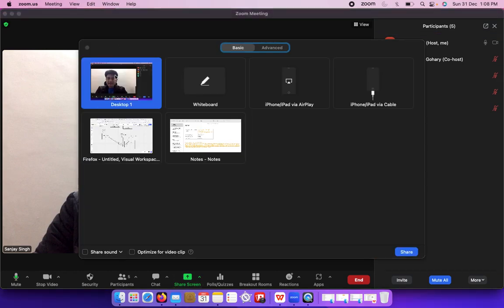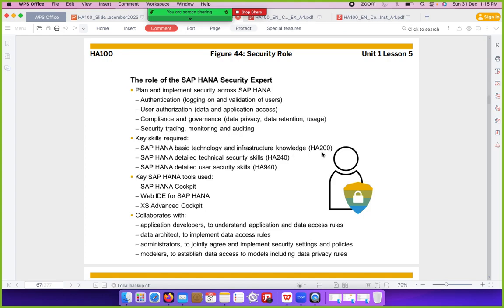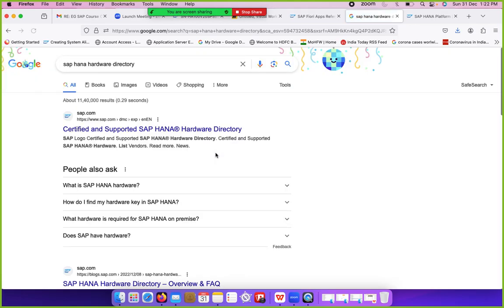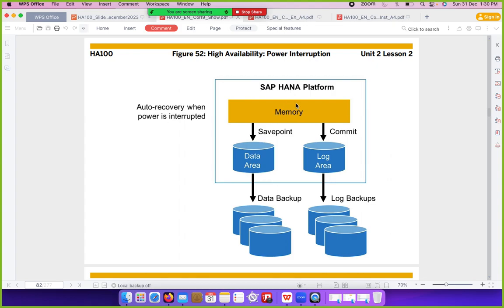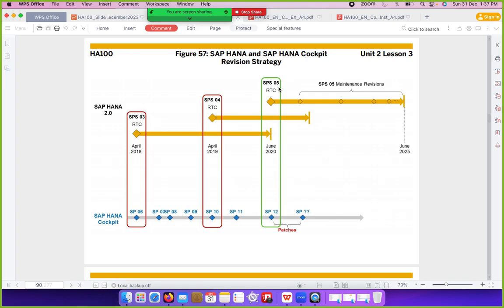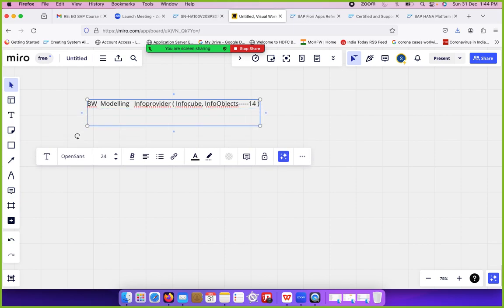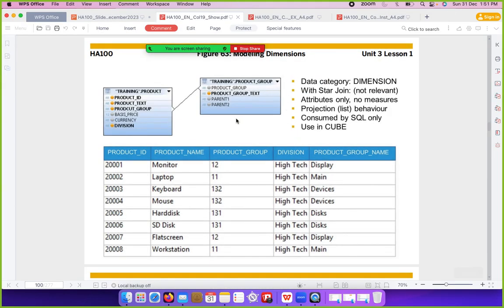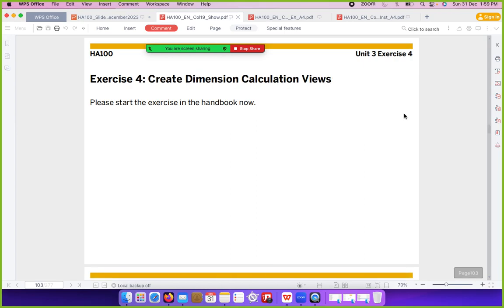HA100 (31 December) Part3